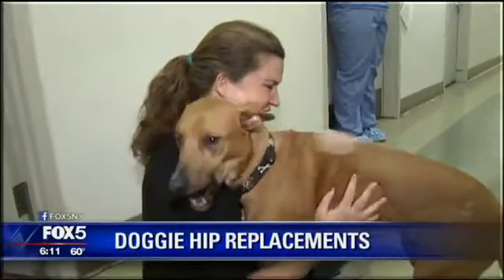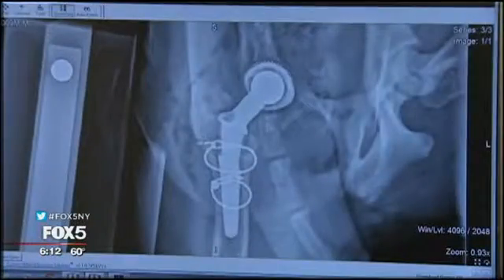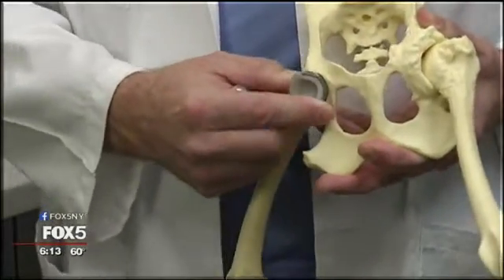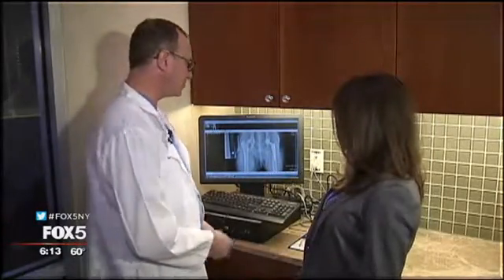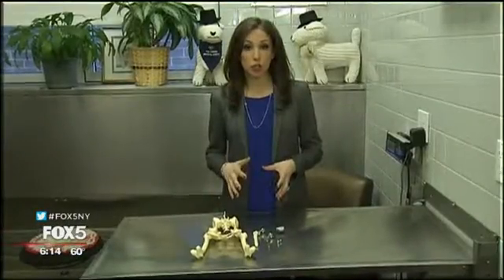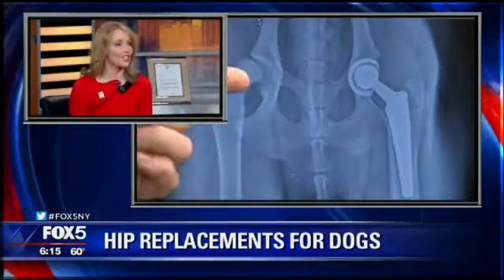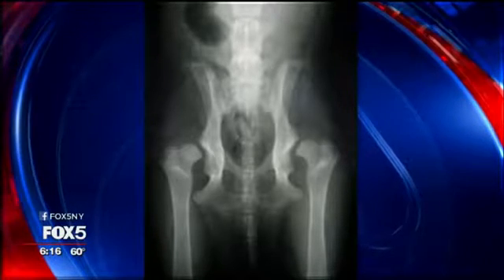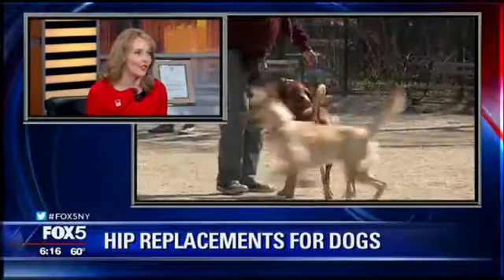Percy's Story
Chances are, you know someone who has benefited from a hip replacement. Over 300,000 of these procedures are performed every year. But did you know that DOGS can have this life-changing surgery as well? Dr. Heather Loenser follows the journey of Percy, who had been hit by a car as a puppy, damaging his hip, leaving him unable to walk. Fortunately, his owner found the Animal Medical Center in New York City, accredited by the American Animal Hospital Association. Grab a tissue and check out what happens when Percy has his hip replaced...the results are incredible!